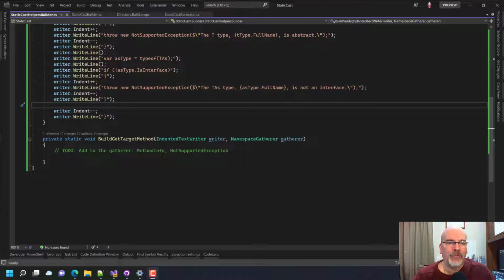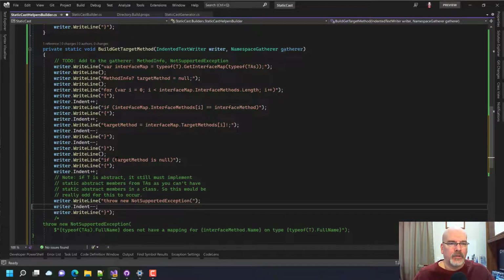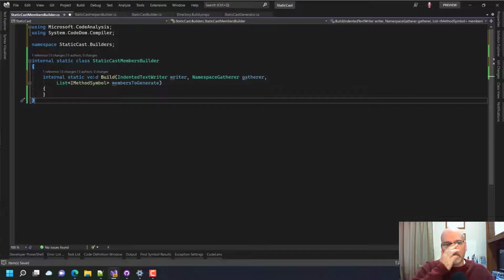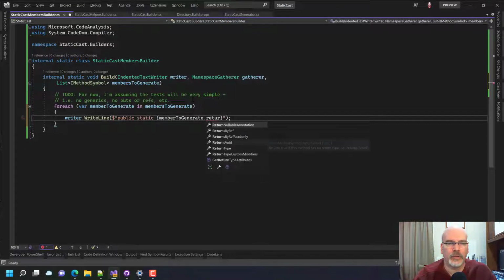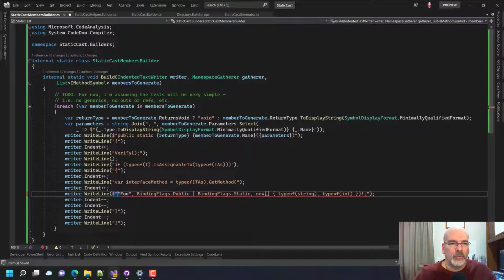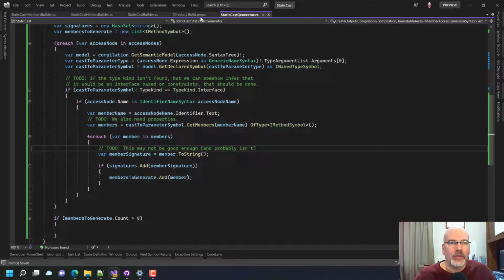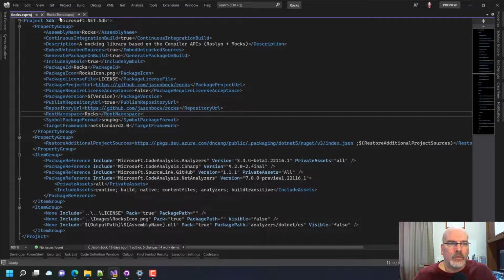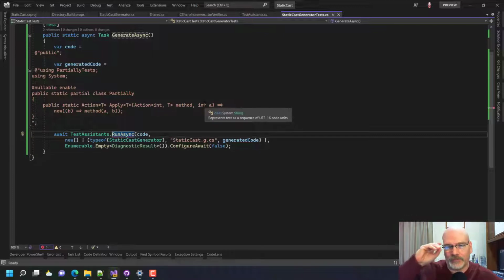FreeCodeSession - Episode 359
In this episode, I continue working on StaticCast, I quietly write a lot of code to generate code, I copy and paste code, I try to write a test, I see a new NuGet analyzer error.